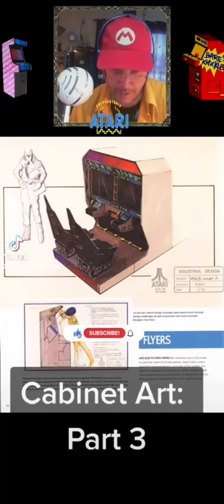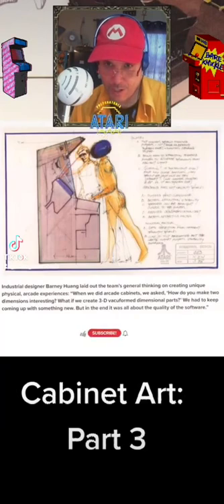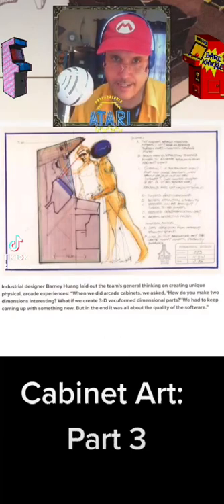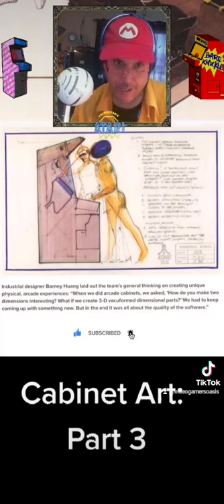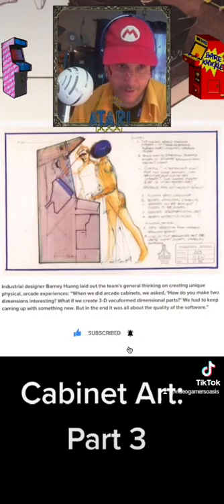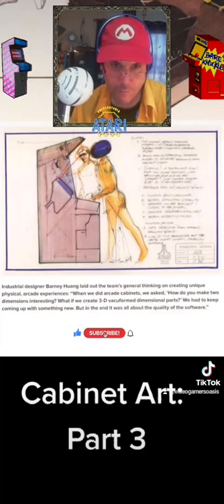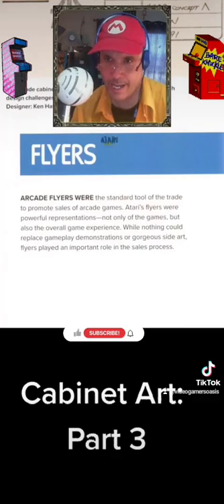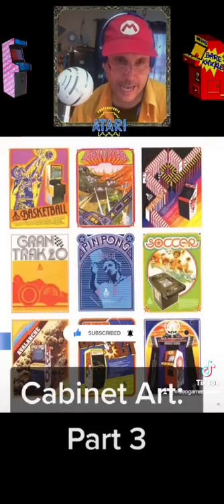"COIN-OP" - Page 38 - "Cabinet Art" - Part 3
by Tim Lapetino:
COIN-OP... Page 38
Cabinet Art ... Pages 40

Read by:
Jeremy from

Front Cover

WARNING:
children.

friendly.

It’s easy to support my website YouTube Channel:  Video Gamers Oasis: Give the new Brave Browser a try: